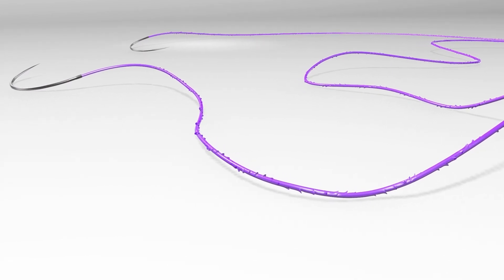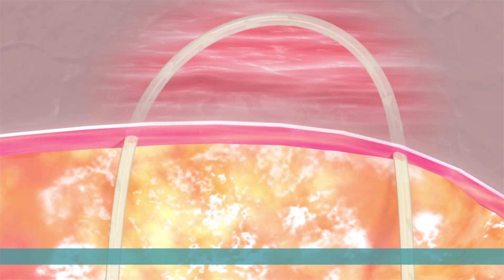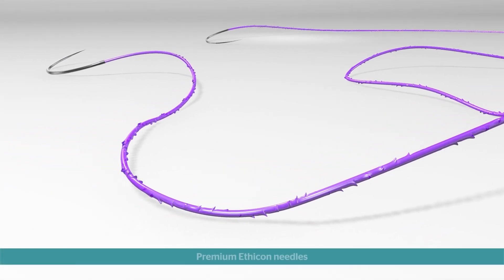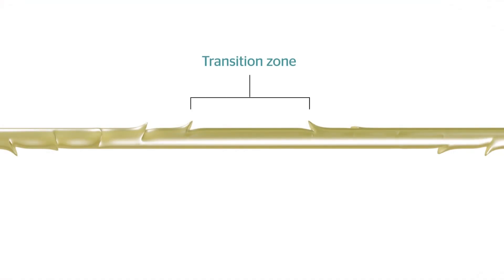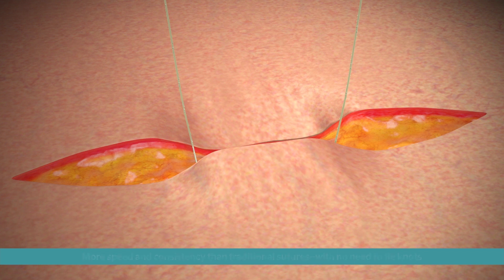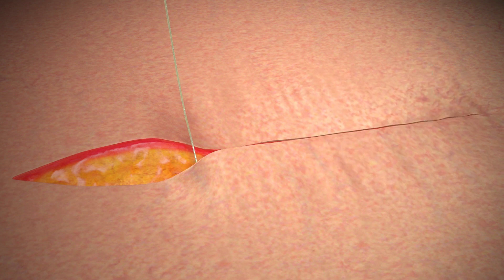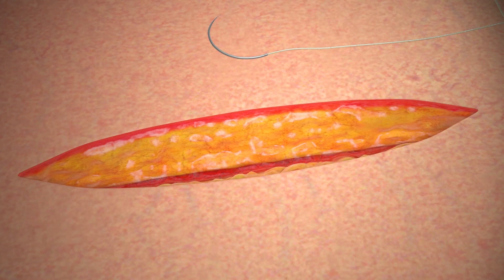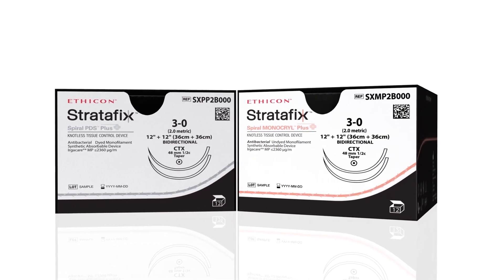Animation of STRATAFIX Bi-directional Closure | J&J MedTech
Here is an animated demonstration of optimal fascia closure technique with bi-directional STRATAFIX Knotless Tissue Control Devices. STRATAFIX sutures provide more strength and security than interrupted suturing with no need to tie knots.

This JnJMedTech video shows how to use STRATAFIX Knotless Tissue Control in Bidirectional Suture procedures.

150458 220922